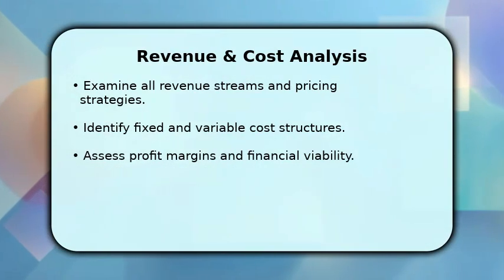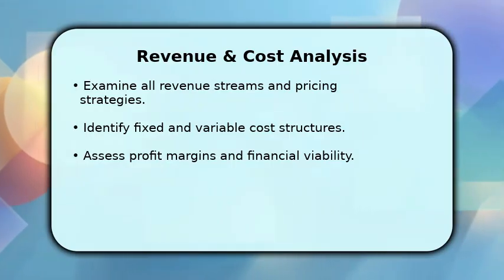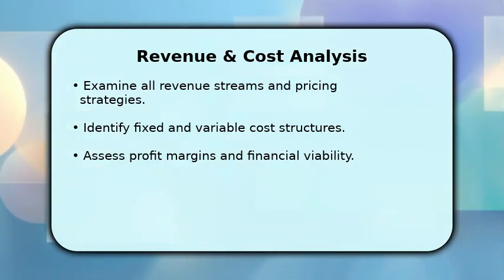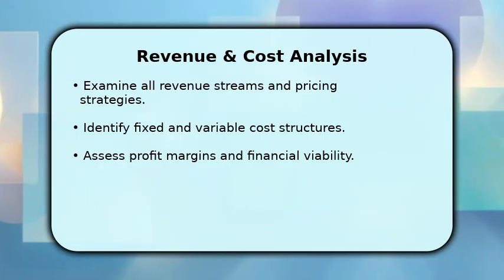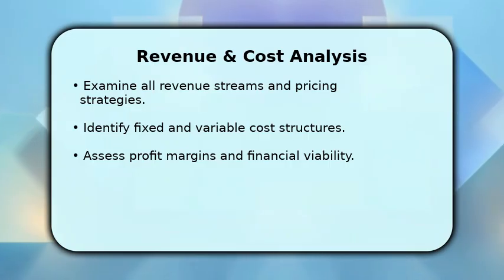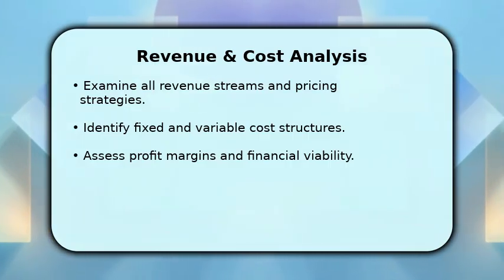How to Study a Business Model - Easy Guide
In this video, we'll walk you through the step-by-step process of studying a business model. From understanding the key components to analyzing the strengths and weaknesses, we'll cover everything you need to know to effectively study a business model. Whether you're an entrepreneur looking to launch your own startup or a student studying business in school, this video is perfect for anyone looking to improve their business skills.